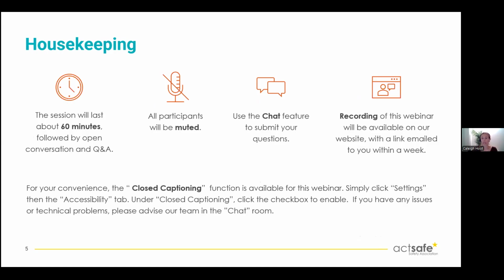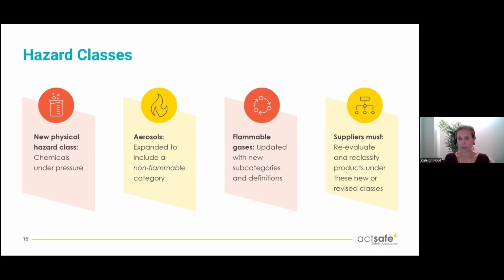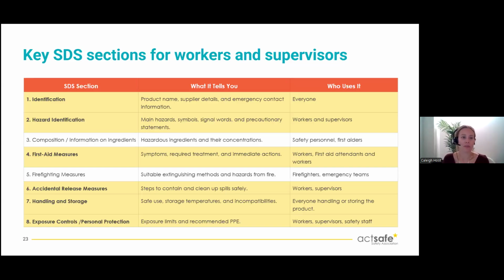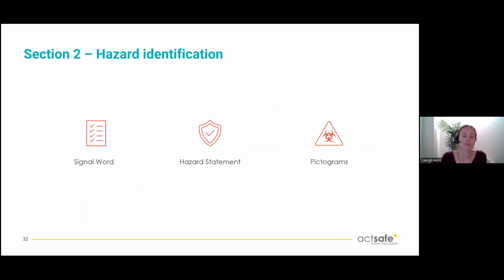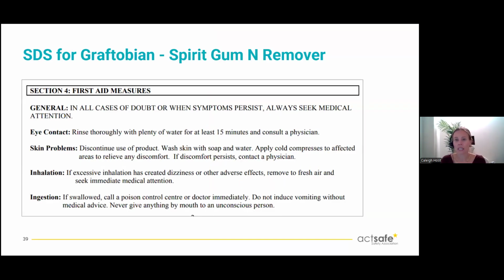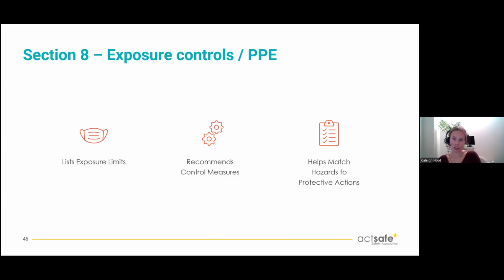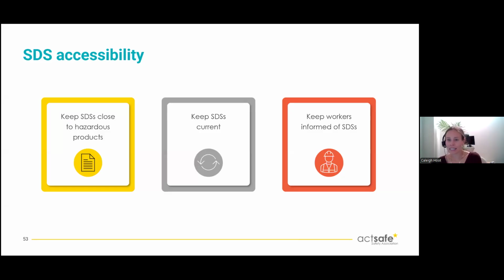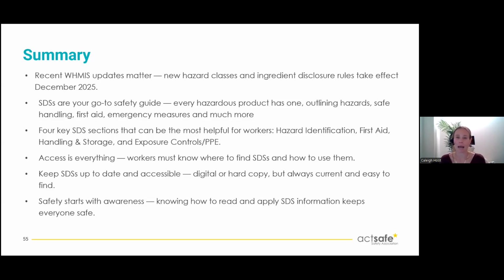Demystifying the WHMIS Safety Data Sheet SDS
WHMIS updates are coming! As of December 14, 2025, Canada’s WHMIS will undergo significant updates such as adding new hazard class, revised classifications for existing hazards and updates to Safety Data Sheets (SDSs) This webinar empowers workers to confidently read and apply SDSs as effective safety tools rather than just compliance documents.

SDSs are essential tools for communicating critical health and safety information about hazardous products in the arts and entertainment industries. Yet, in many workplaces, SDSs are technical and difficult to navigate, leaving workers unsure of how to find the information that matters most.

Watch this webinar to demystify the SDSs by breaking it down into clear, practical sections focusing on the parts most relevant to workers and how to apply them effectively in fast-paced work environments.

The webinar discusses
- WHMIS changes/updates
- Demystifying SDS: what, why and how to use
- Four key SDS sections to be aware of
- Easy access to SDSs for workers

At the end of the webinar, you will be aware of:
- Changes with WHMIS and why it matters
- How to read and use a SDS focusing on hazard identification, first aid, handling & storage and exposure controls/ personal protective equipment (PPE)
- Real life scenarios applying SDS in the industry
- Improving access of SDSs for your workers